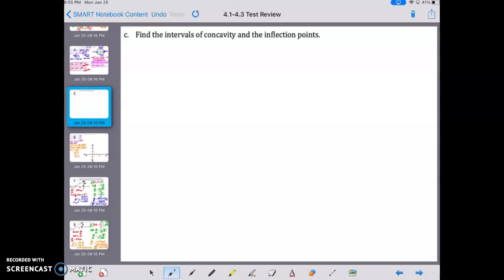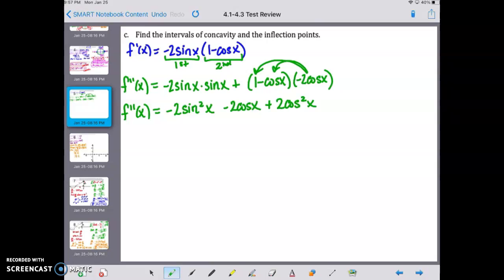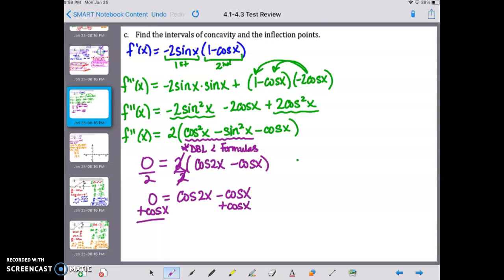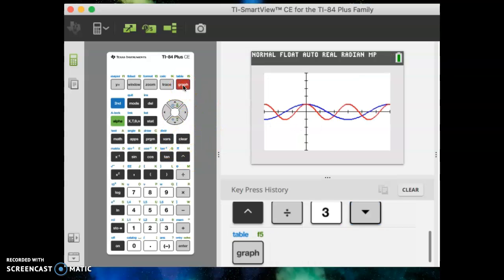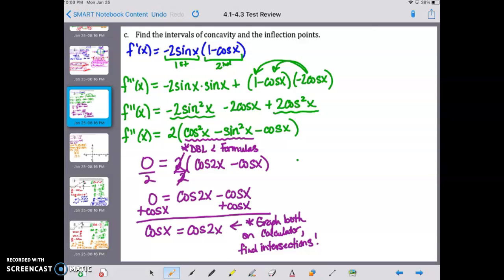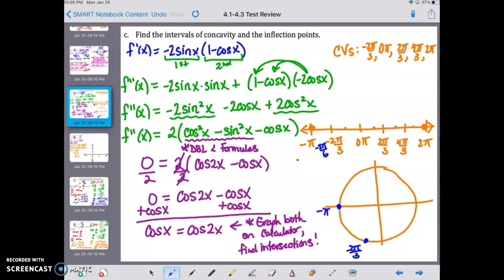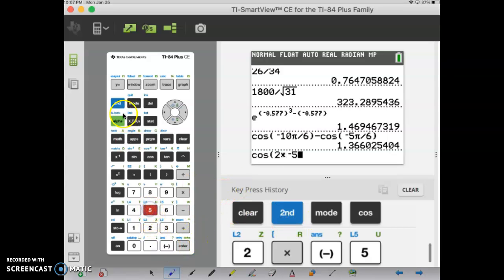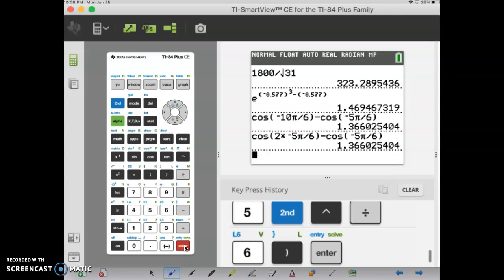APC 4.1-4.3 Test Review